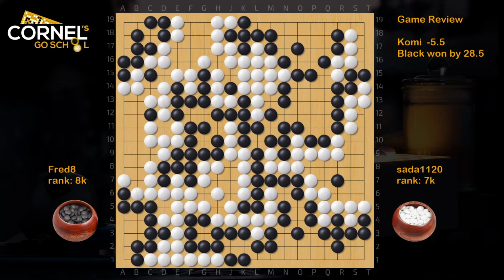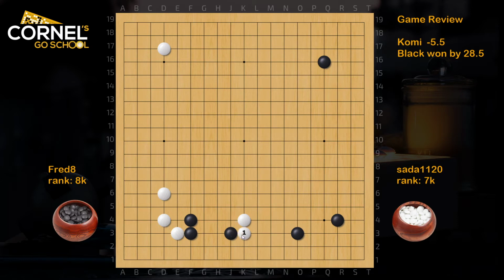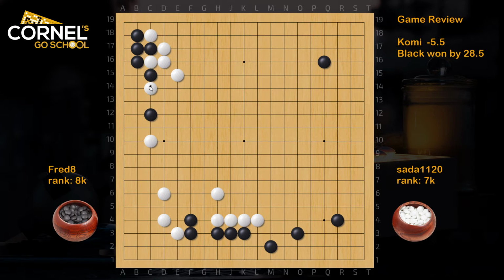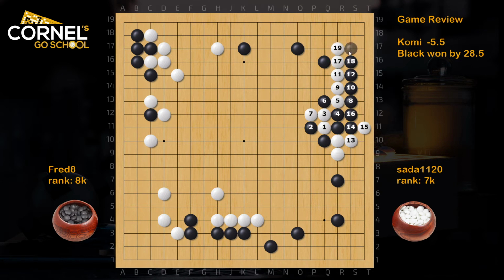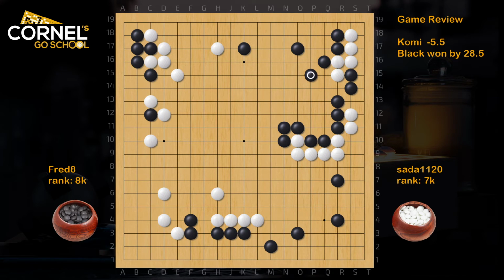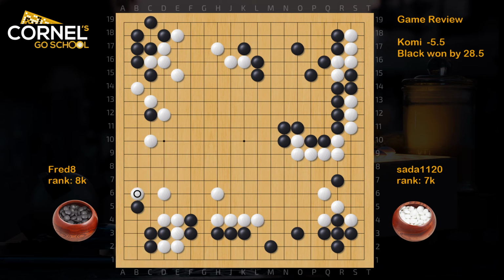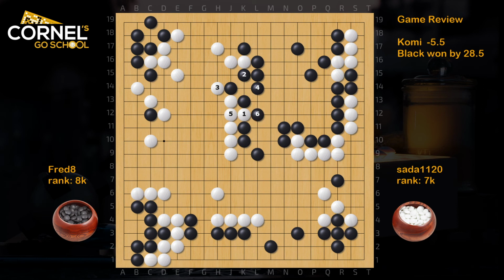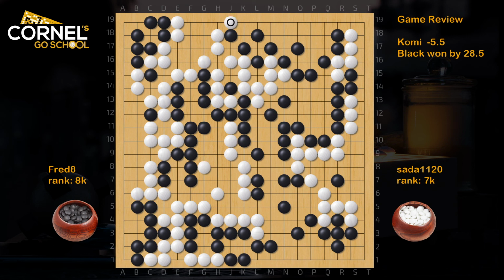Game review of Fred8 (B) 111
This is a game between 7k and 8k played on IGS Pandanet won by black by 26.5